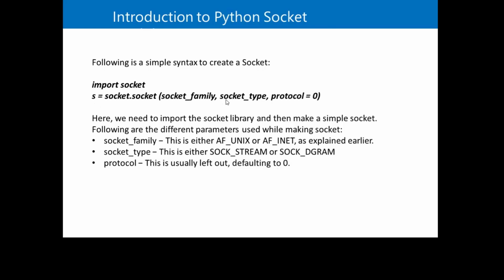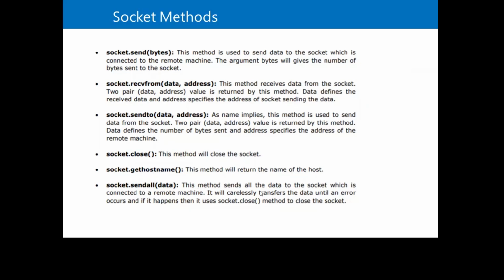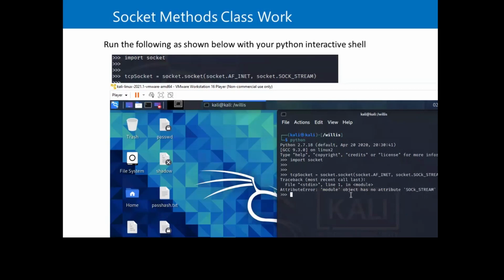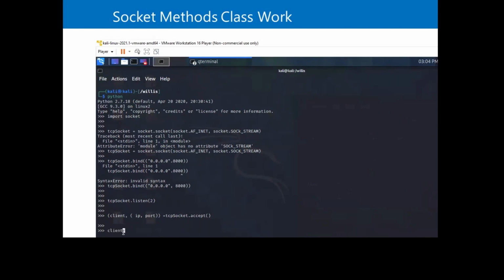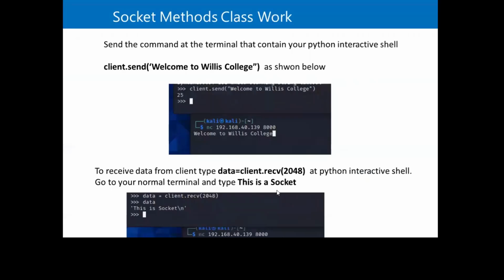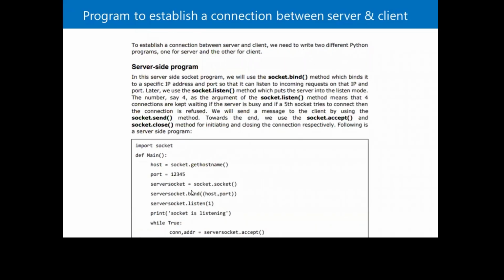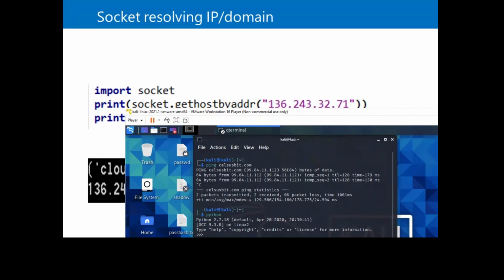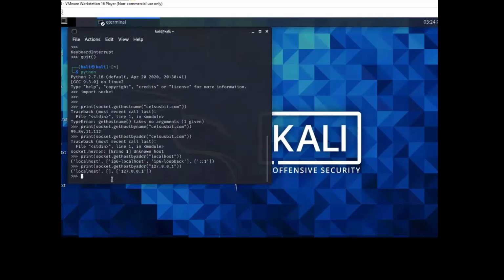Python Socket Programming for Port Scanning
Python Socket Programming is a powerful tool for port scanning. In this video, we will learn how to use Python Socket Programming to scan ports on a network. We will also learn how to use Python to detect open ports and how to use Python to detect closed ports. We will also learn how to use Python to detect services running on open ports. Finally, we will learn how to use Python to detect vulnerabilities on open ports. With this knowledge, you will be able to use Python Socket Programming to scan ports on a network and detect vulnerabilities.